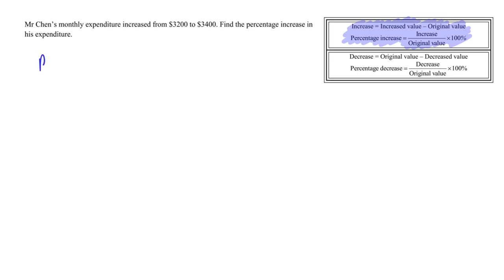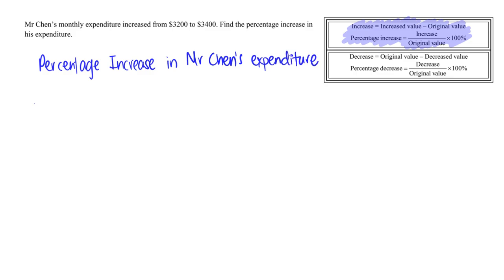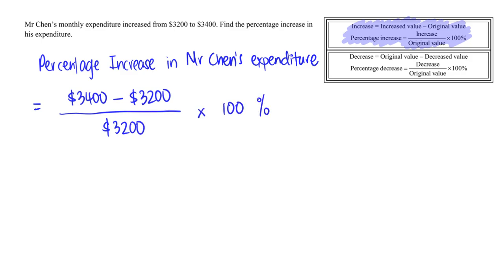[Percentage Increase] Monthly Expenditure Increased from $3200 to $3400. Percentage increase?